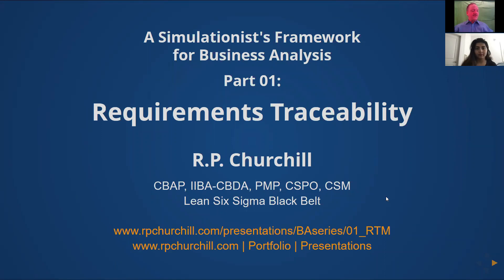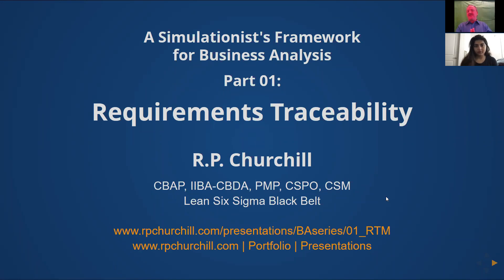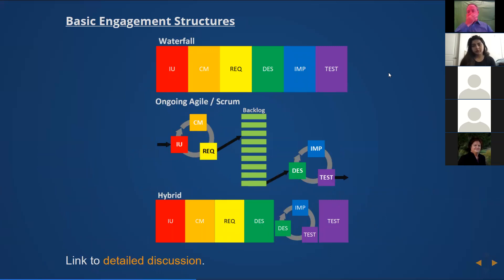BA Series 01 20210122 Requirements Traceability Matrices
I introduce my Business Analysis / Project Management framework for conducting project and program engagements, and describe how Requirements Traceability Matrices (RTMs) can be used to keep track of all the work and concepts.

This webinar was conducted on January 22, 2021 for the Tampa chapter of the IIBA.

Running the video back at 1.25x or 1.5x should make what's left of my ability to speak a little smoother and easier to follow.